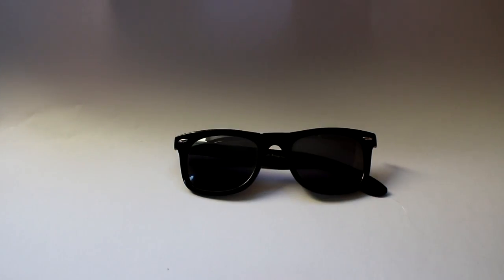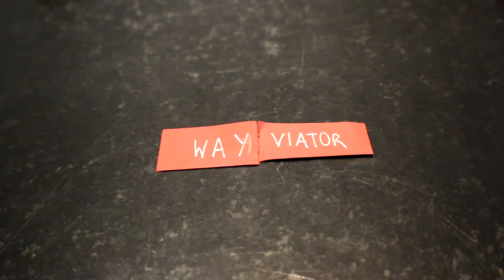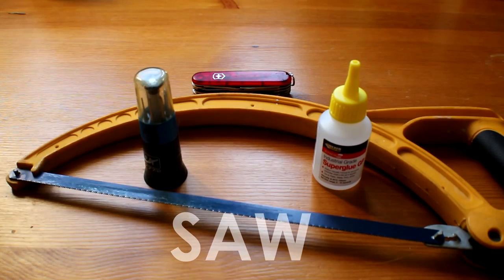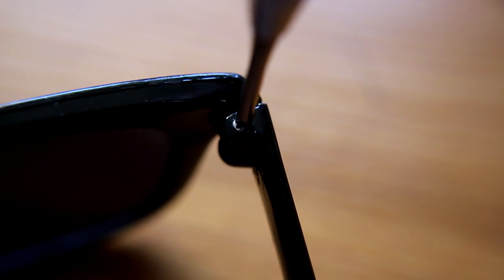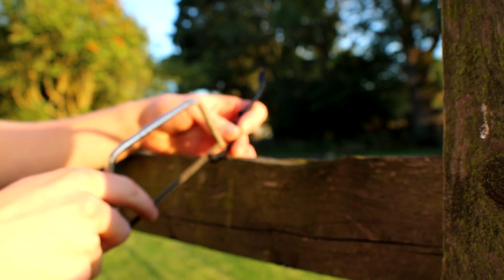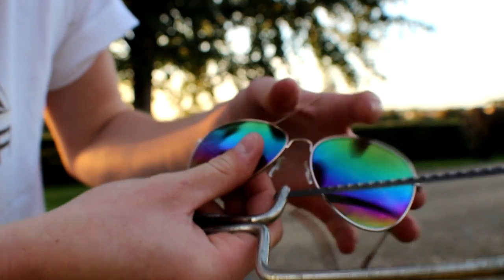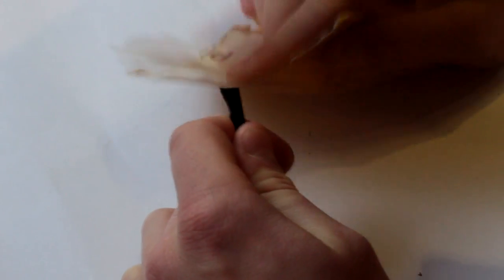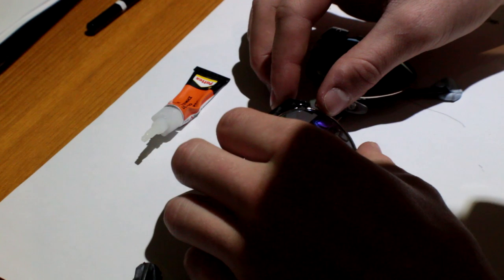How To Make Your Own Custom Sunglasses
Some Wayviator Sunglasses I made by blending Wayfarers and Aviators. They turned out pretty bad but they were still fun to make.